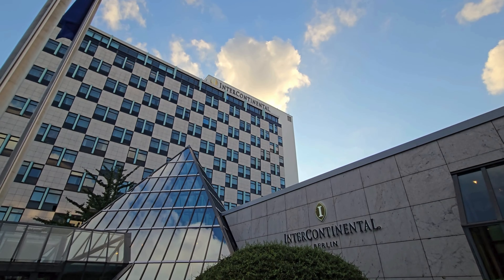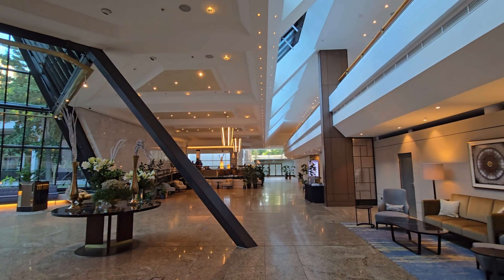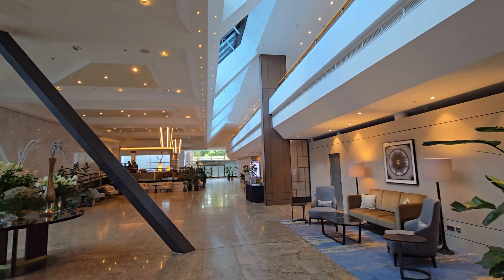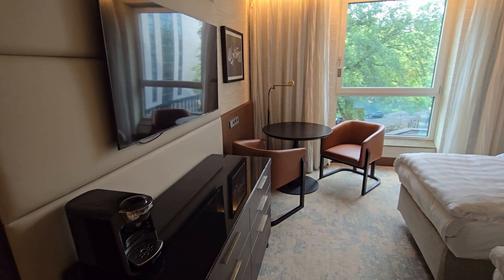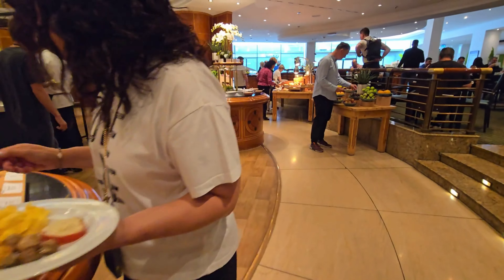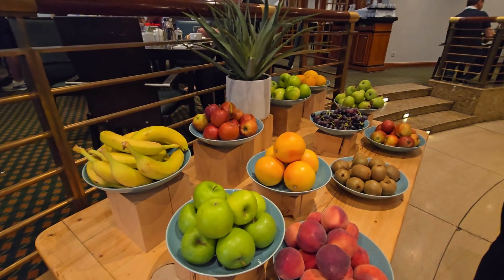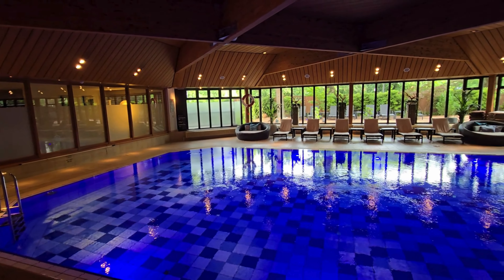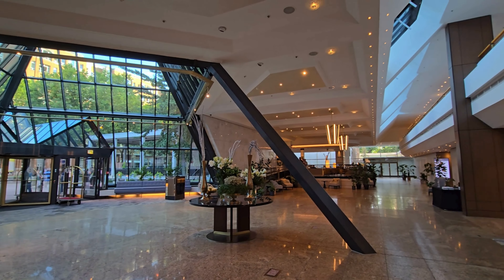Intercontinental Berlin Hotel Review | 2024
Hi this is Pippa and Hugo,

Today we are reviewing the Intercontinental Hotel in Berlin. We stayed in a double room.

In this video we’ll show you:
• The lobby and reception area
• Our room
• The breakfast and pool

At the end of the video we’ll tell you what we thought about our stay at the Intercontinental Berlin.

Please subscribe to our channel if you want more hotel reviews and if you want to book a room in this hotel and support this channel, please  click on the link below:

Item ID:
22228600
Item Purchase Code:
86cf436a-7b57-4ffb-8283-e8e7fa42e281
Purchase Date:
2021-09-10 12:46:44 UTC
Musique
Stylish Full
Titre 1 sur 2
Stereo Nuts - Abstract Corporate Background
Titre 2 sur 2
ARTISTE
GlowCity
LICENCES